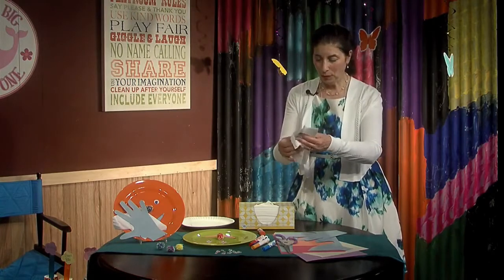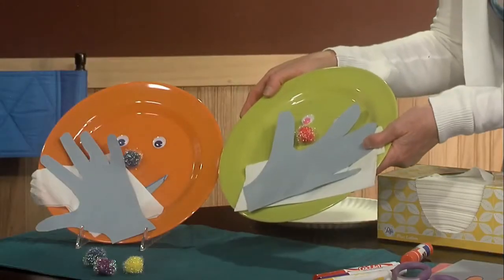Magic Time | Manners Episode | Children's Songs